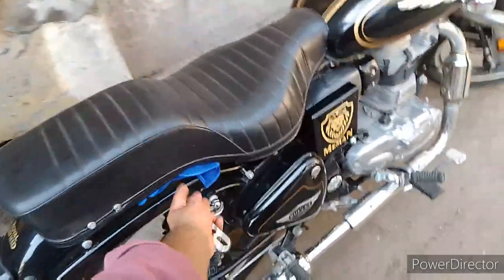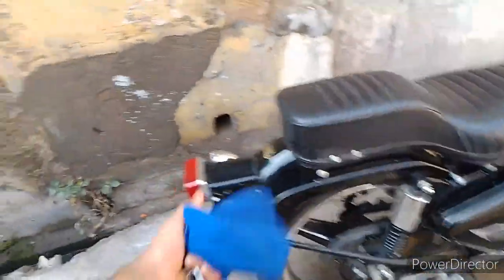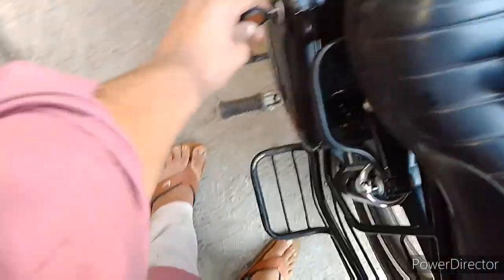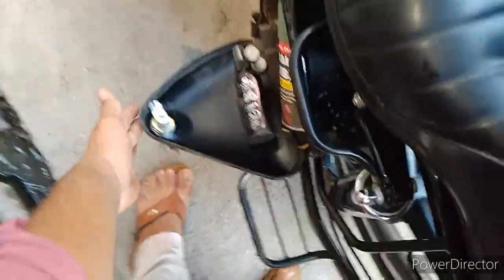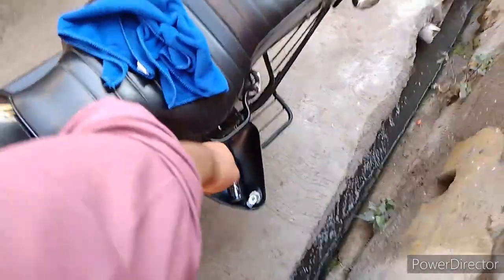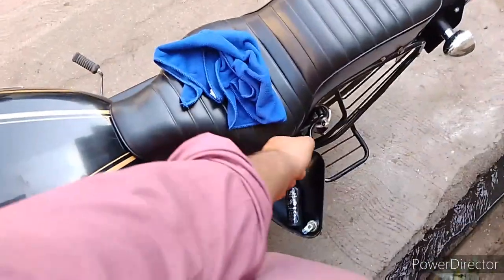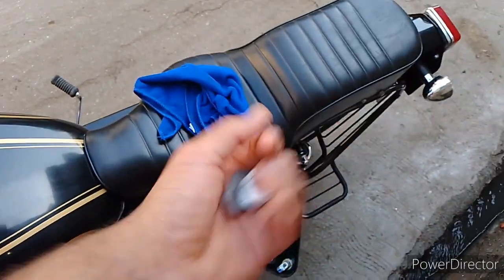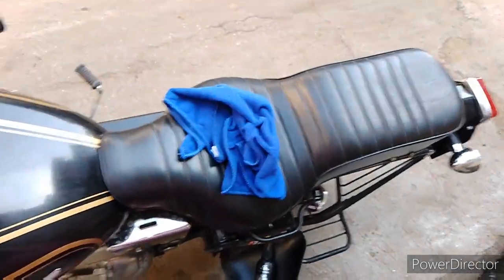Bullet me se paise nikle ll vlog 43 ll Sakir Meman Vlogs